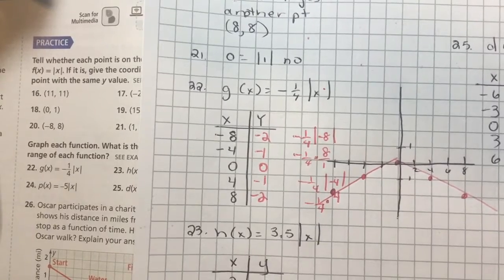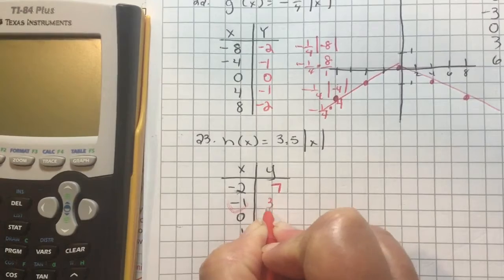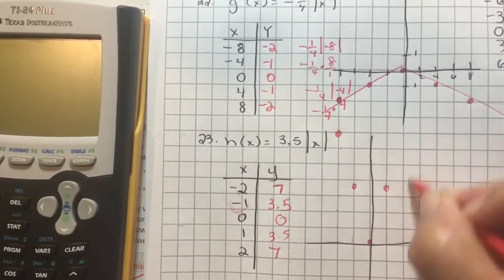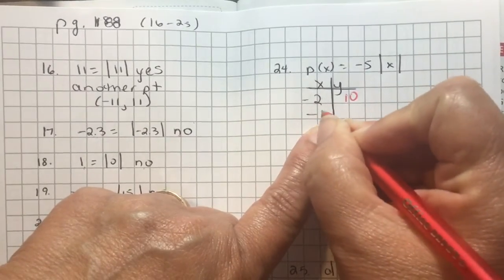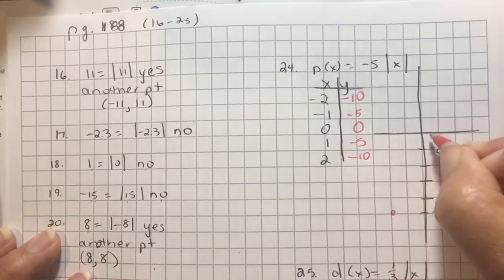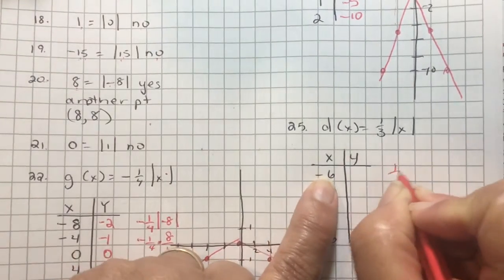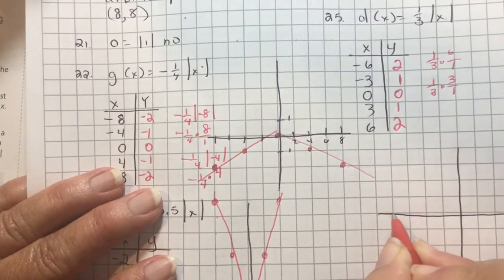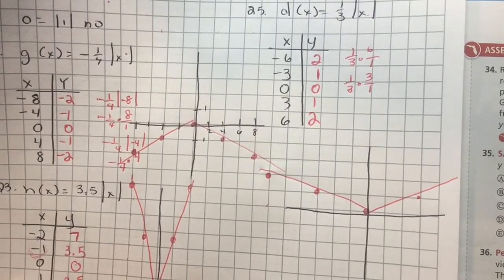Answers_page 188